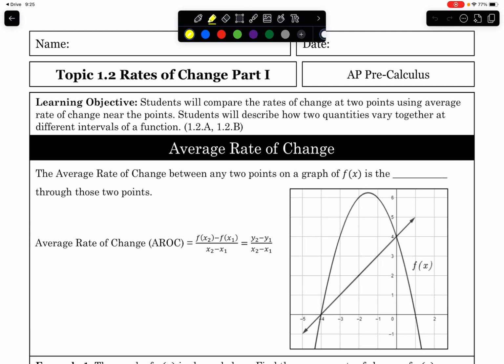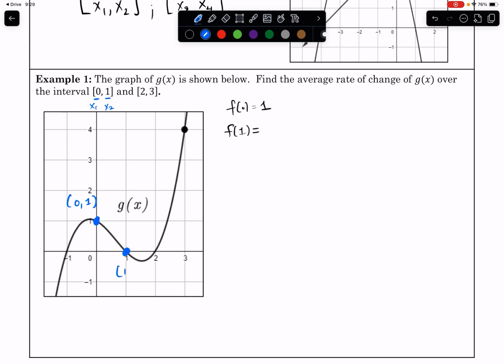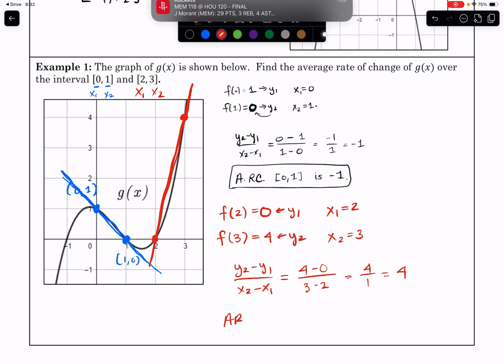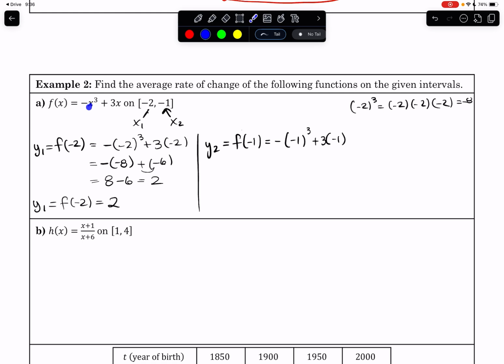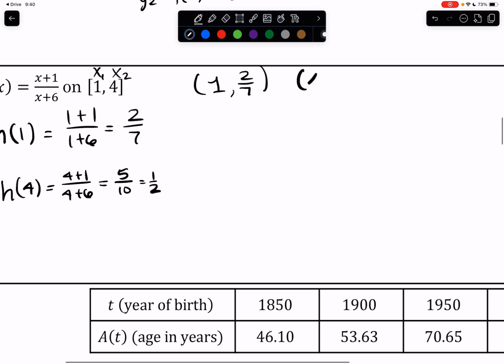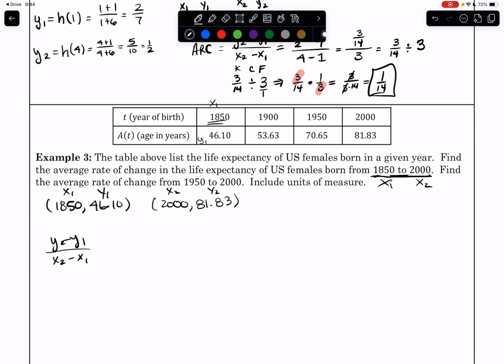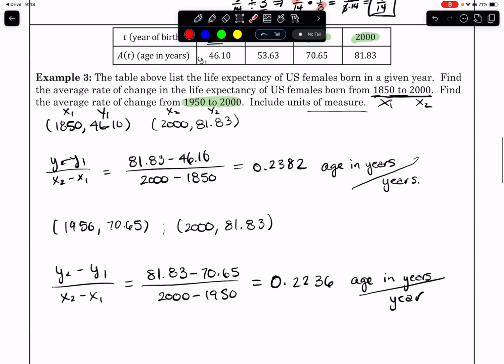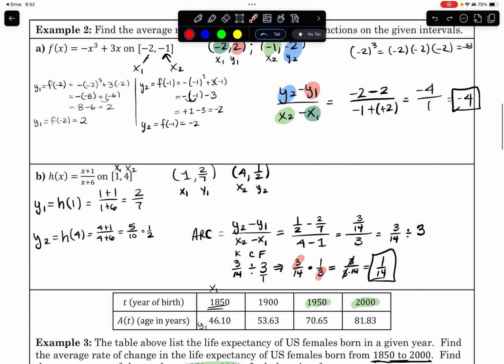1.2 Rates of Change Part I